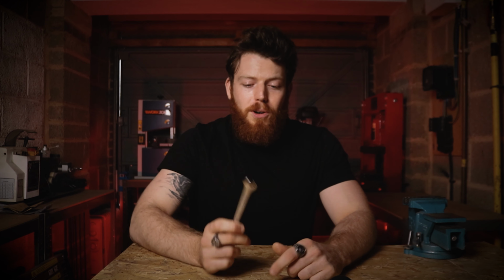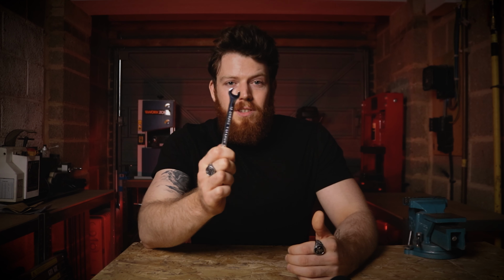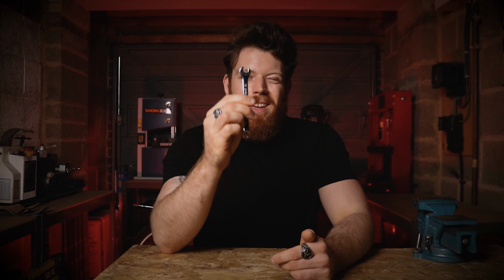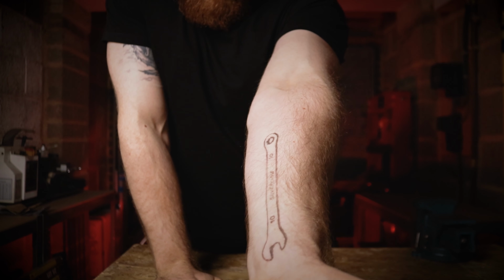The ULTIMATE 10mm Spanner Trick (Mechanics Trick of the Trade)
Tired of losing your 10mm spanner/wrench? Want a way to make sure you never lost it again? Then look no further! Today I'm showing you a little mechanic life hack that will make sure that 10mm spanner is always there, whenever you need it.

Cheap 10mm Spanner

This little mechanics trick of the trade has been passed down for generations. This garage hack is one of many old mechanic tricks of origins unknown; it was taught to me by my father, who in turn was taught by his father before him. Not only will this help you in a pinch with your car repairs, but is a great motorcycle mechanic tip too.

So, whether you're just out browsing for online mechanic tips, or in need of garage organisation ideas, this mechanic trick is for you!

Gear I use in my videos:
My main camera
Favourite (go-to) lens
Primary microphone
Second camera
Lens I use for close-ups
My photo camera
Studio lens
Main (awesome, budget friendly) light
My primary tripod
THE vlogging tripod
For anything that might be stolen